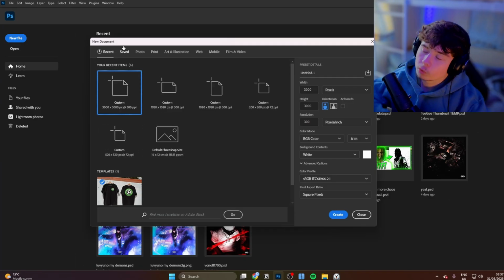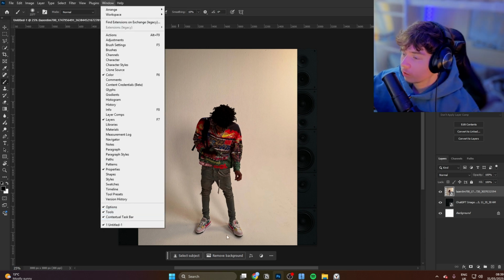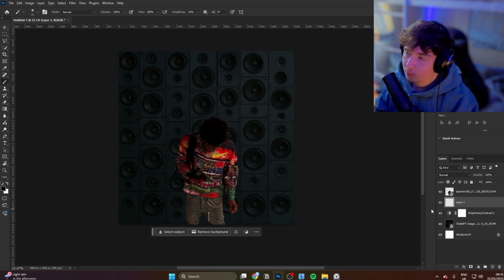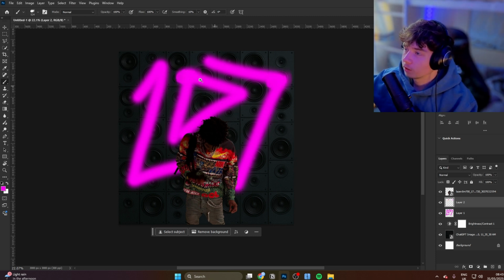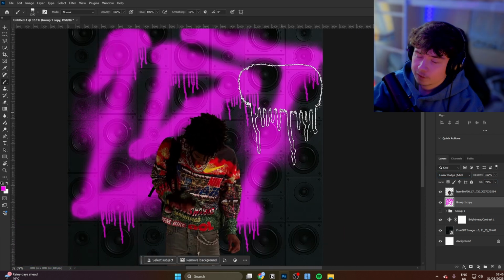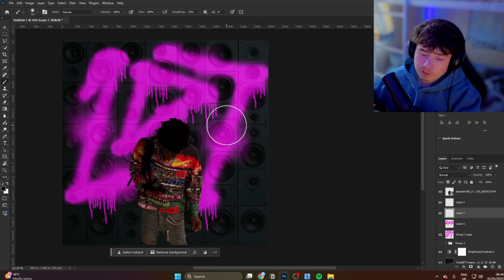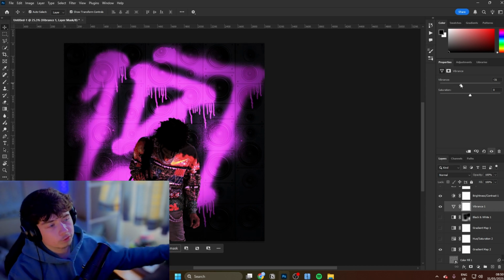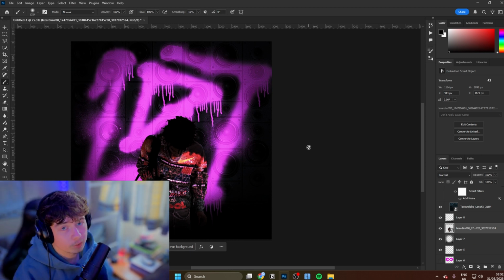How To Design like PlaqueboyMax! (INSANE 5 Forever GRAFFITI Cover Art Photoshop Tutorial)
🎨 How To PlaqueboyMax! (5 Forever GRAFFITI Cover Art Photoshop Tutorial)
Today I'm showing you how to recreate the gritty, chaotic vibe of PlaqueboyMax’s “5 Forever” cover art — graffiti, grunge, and all. Full Photoshop breakdown using my Ultimate Adjustment Pack (and yes, you can still follow along without it).

💬 Drop a comment if you want my adjustment pack FREE — (I’m picking one winner if this video hits 50 likes!)